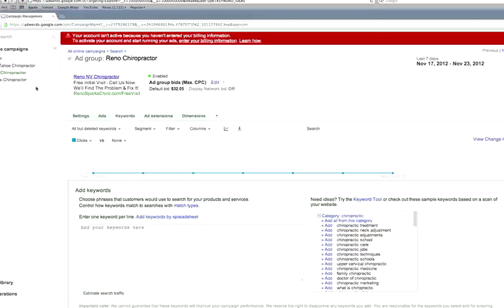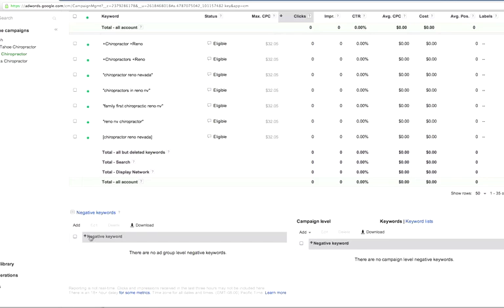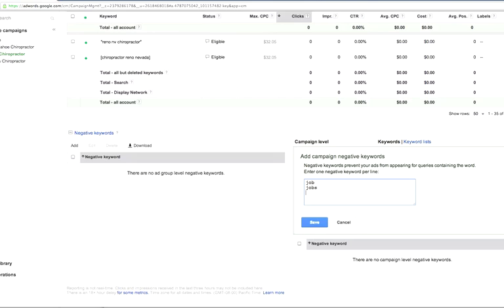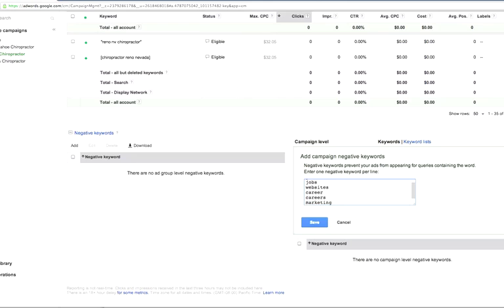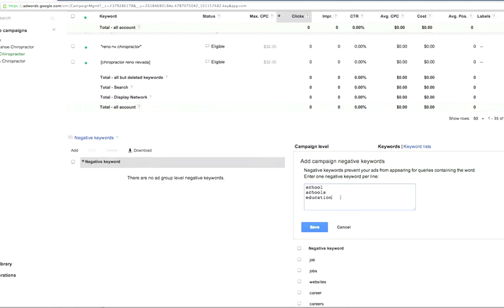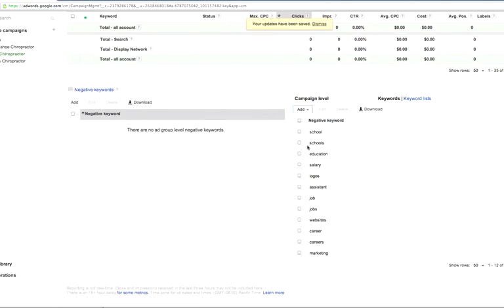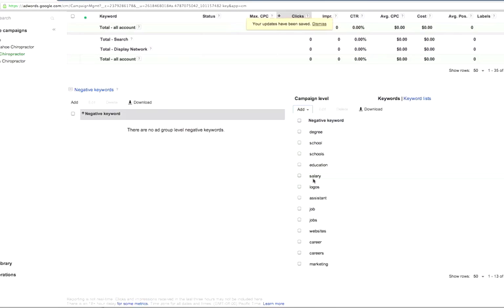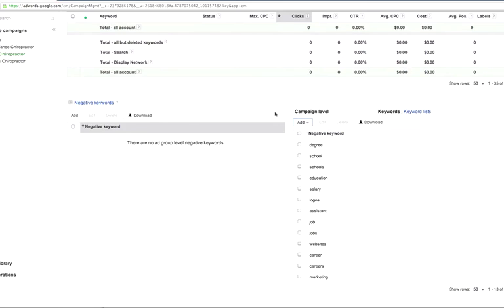QZX102 22 AddNe00gKey00words